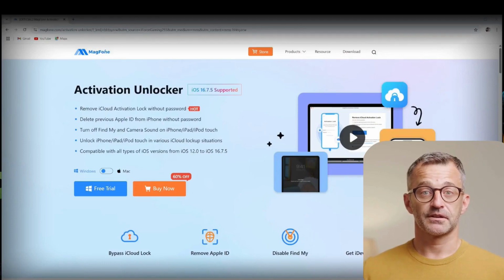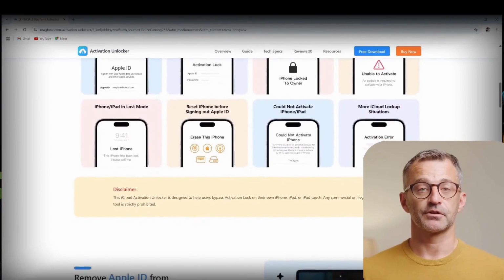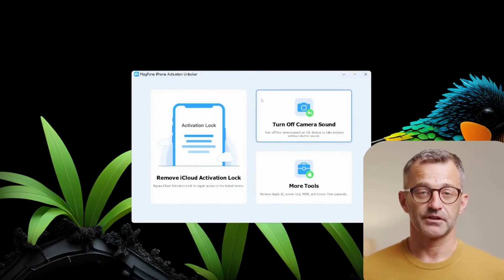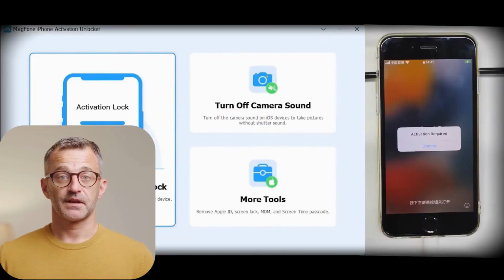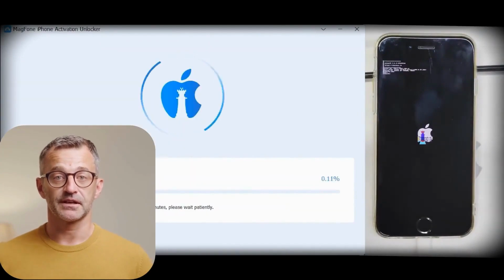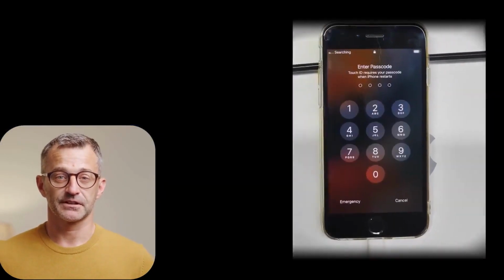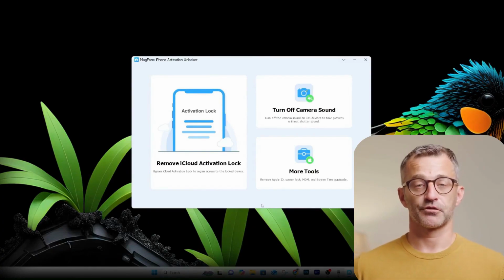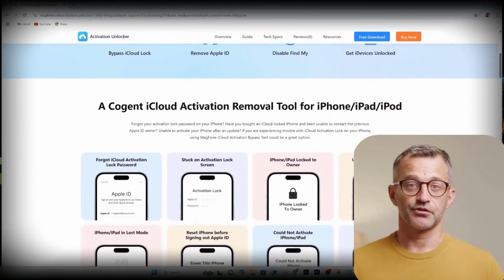Cara Bypass Kunci Pengaktifan iCloud pada iPhone | MagFone